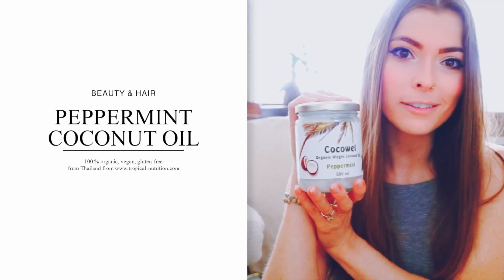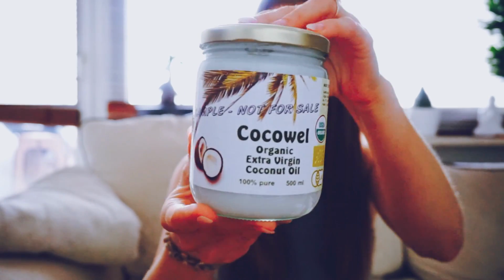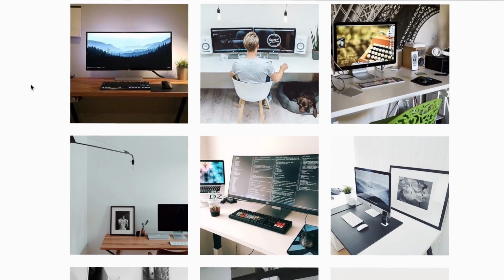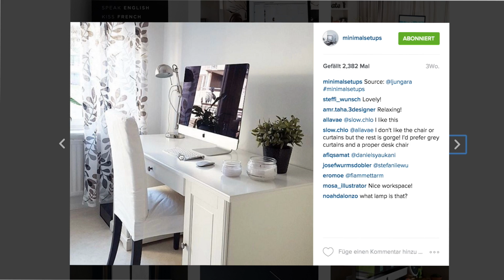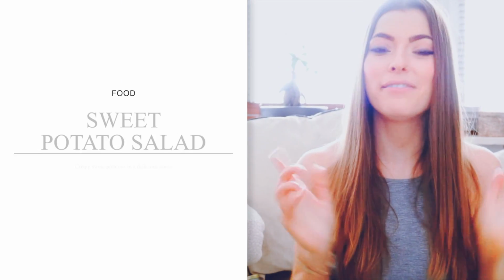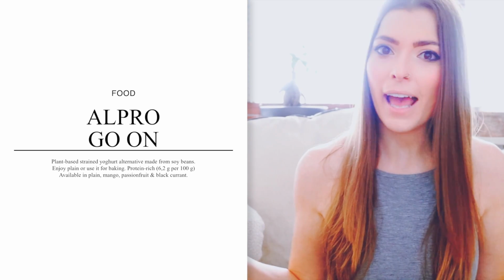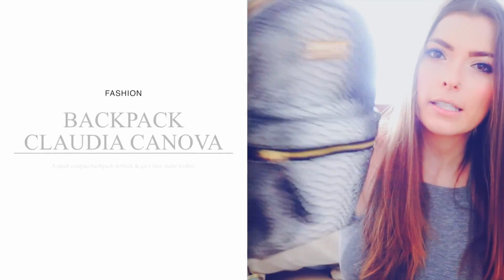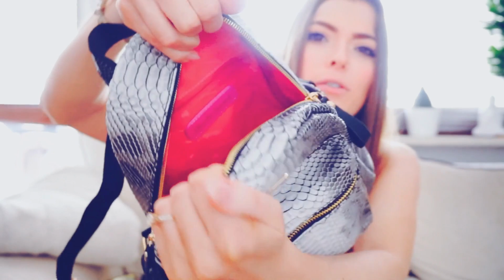FEBRUARY FAVORITES 2016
FEBRUARY FAVORITES 2016 My latest favorites range from beauty and hair care, to awesome YouTubers, instagram accounts and delicious foods. Also: This month you have the chance to take part in a GIVEAWAY! SCHAU DIR DIESES VIDEO AUF DEUTSCH AN

FEBRUARY 2016 FAVORITES

This month I'm giving away my Sleek i-Divine Vintage Romance palette, which I have used in my Valentine's Makeup Look video. Like I say in the video, I have only used it once, so you are getting a product that has been used. In order to take part in the giveaway, simply write a comment using the hashtag sleek. If you are the winner, I'll be contacting you directly through your YouTube account, so keep your eyes peeled for that. The winner will be chosen randomly and picked on the 8th of March.

VIDEO TRANSPARENCY /DISCLAIMER (This is where you can find out  more about the video and whether it is funded through product placement or sponsorships)

For this video no cooperation took place. All opinions in this video are my own. All products which aren't labeled with a *, I have bought myself.

*this product was given to me unconditionally. Everything I say is my own and honest opinion. I was not paid to talk about the product.